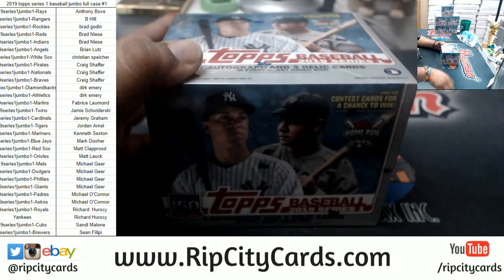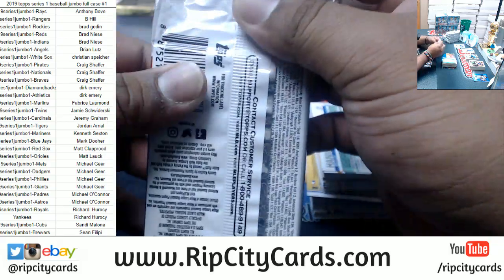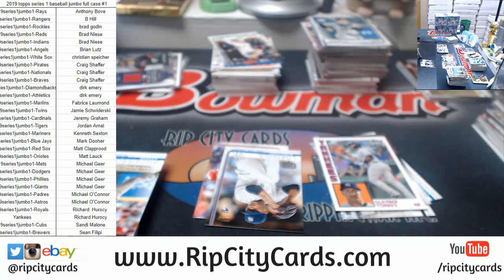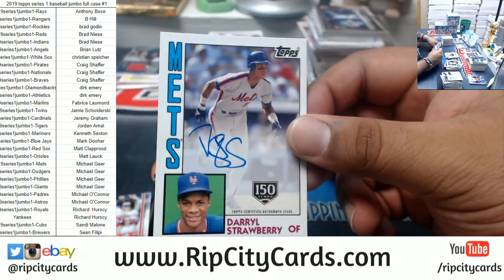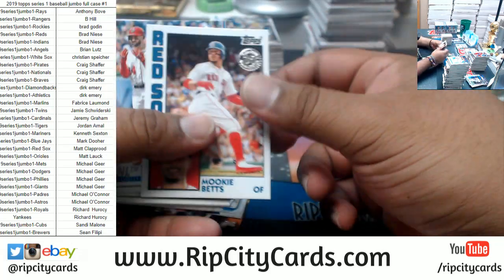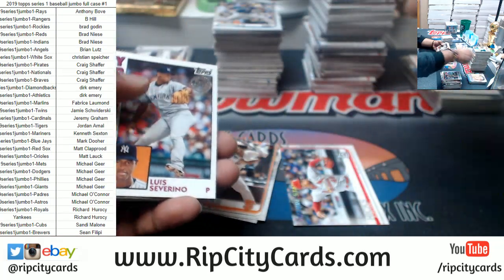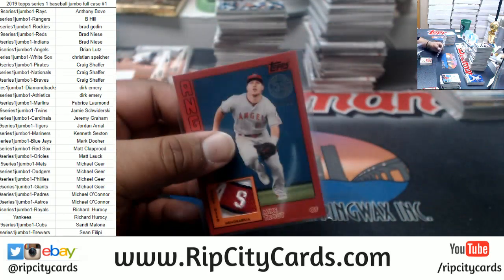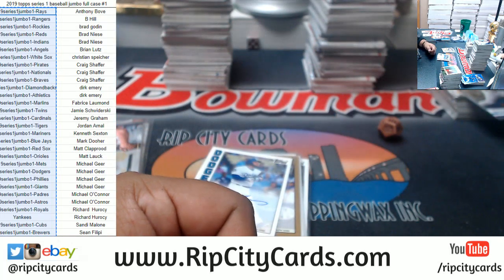2019 Topps Series 1 Baseball Jumbo Full Case #1 RCC